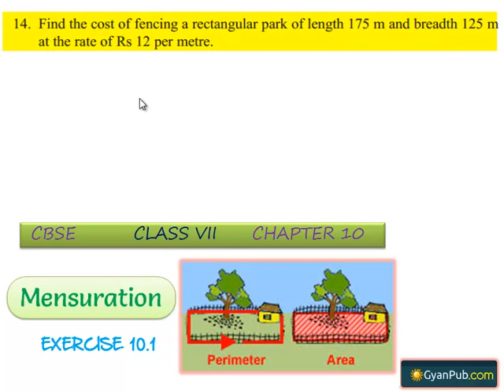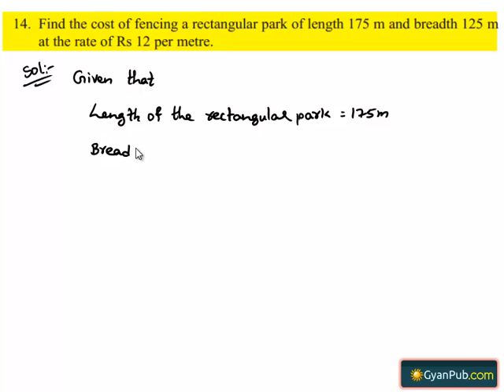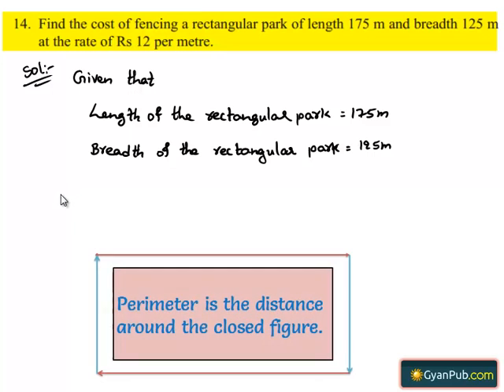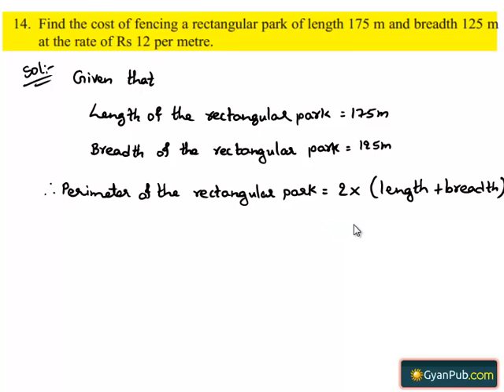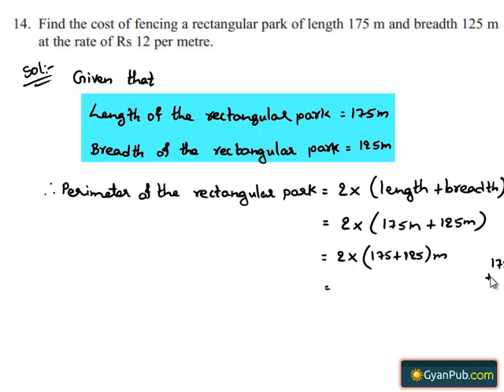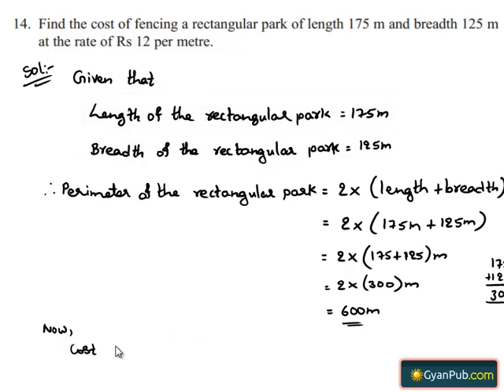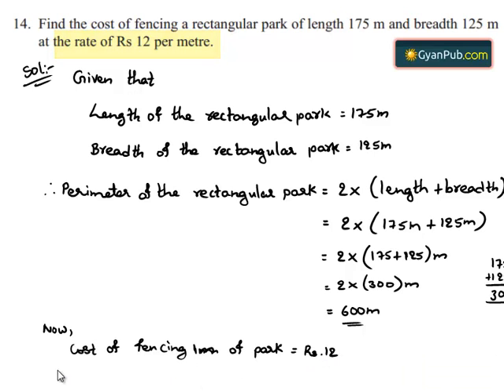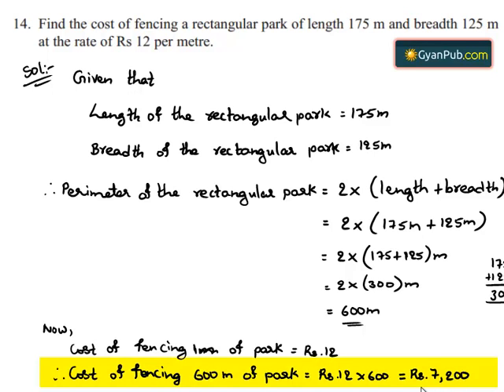NCERT Solutions for Class 6 Maths Chapter 10 Mensuration Ex 10.1 Q 14